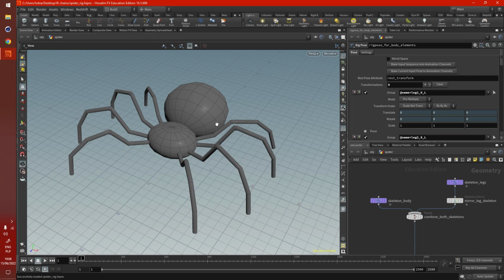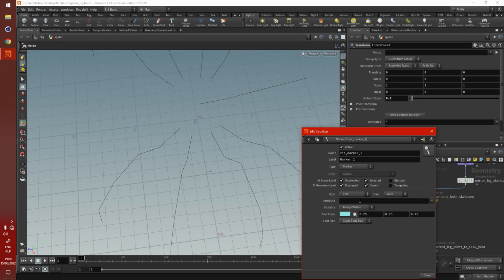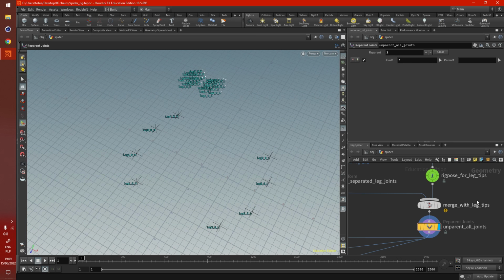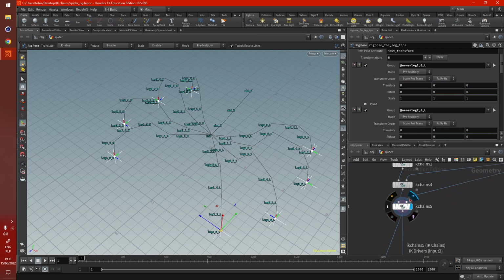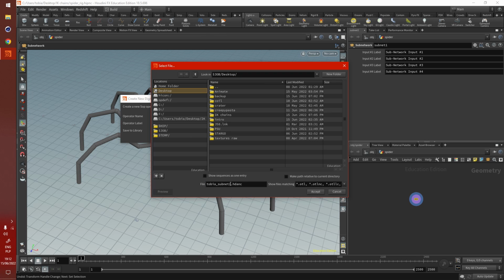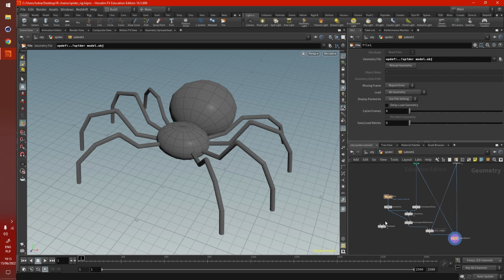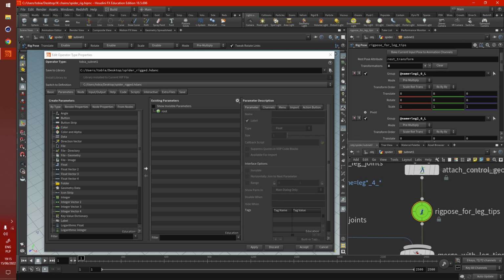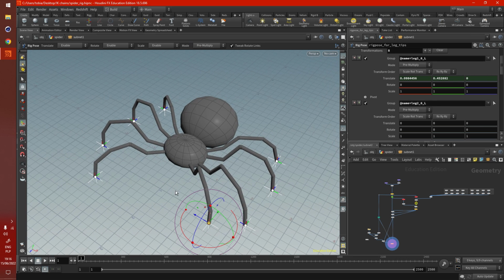Multi IK Spider Rig tutorial in Houdini KineFX + download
This video breaks down the rigging process of a spider in Houdini KineFX. The rig incorporates layered IK chains to allow movement of each joint in the spiders' legs using a simple method and covers every step, up to exporting the rig into a portable Houdini digital asset.

Video soundtrack: Ihaksi - Flawless (slowed remix)